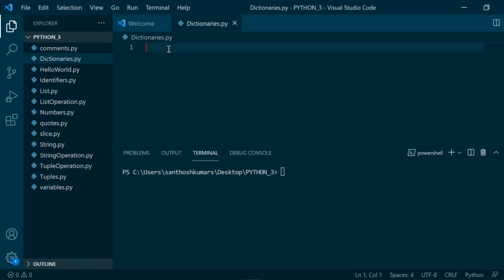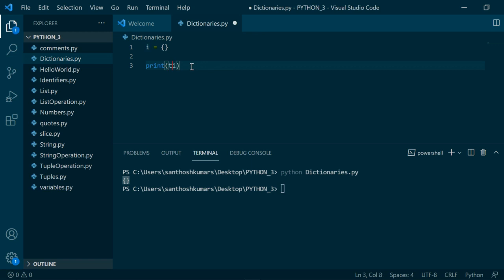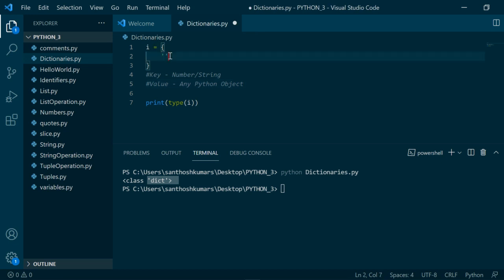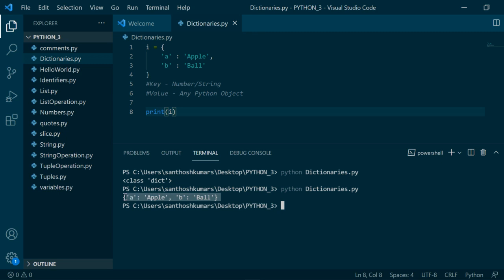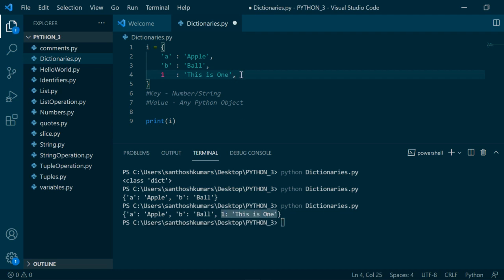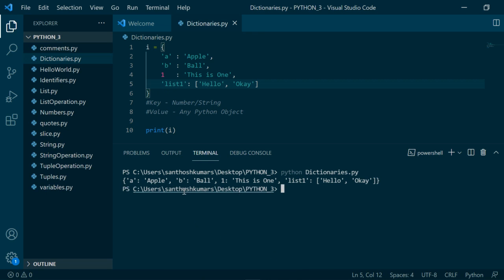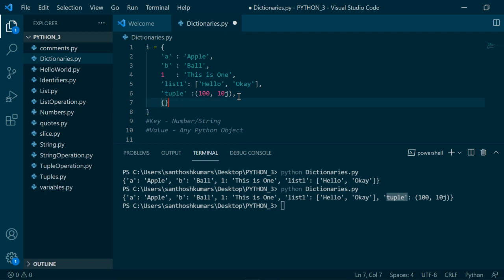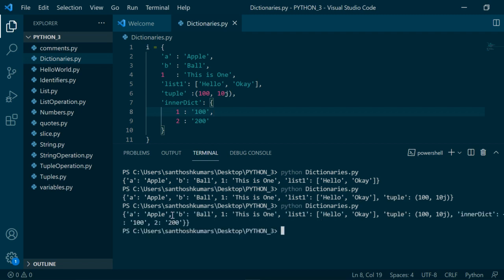#18 Python Dictionary | Python for beginners | 2021